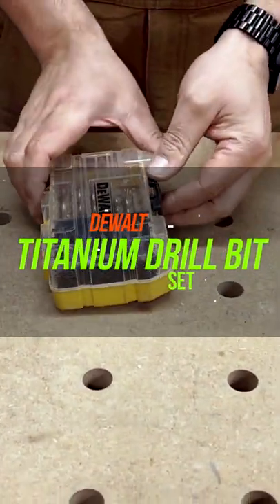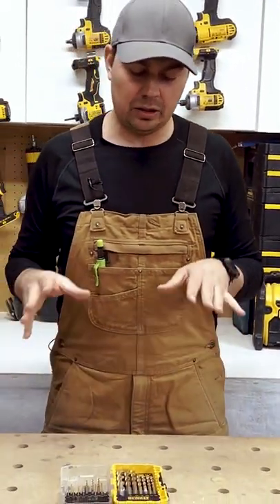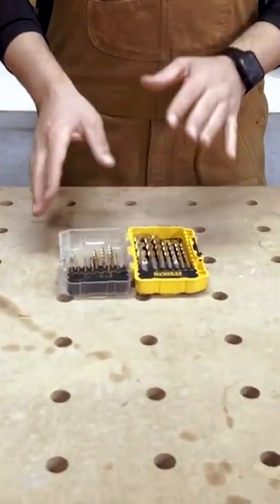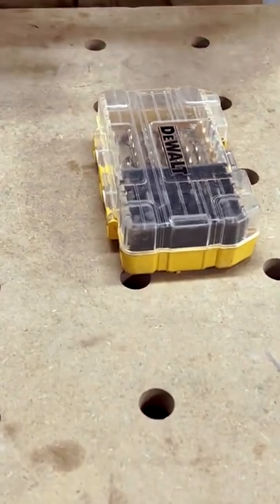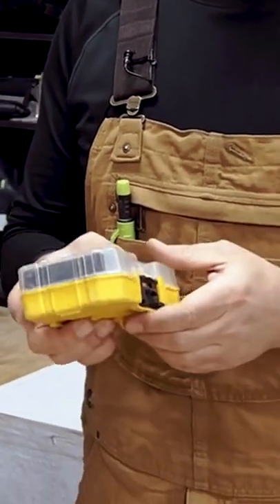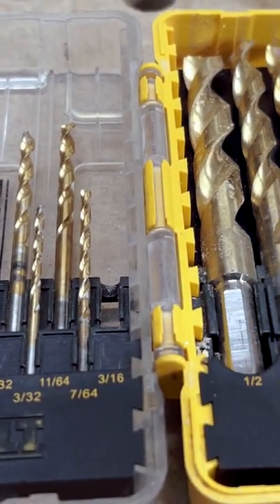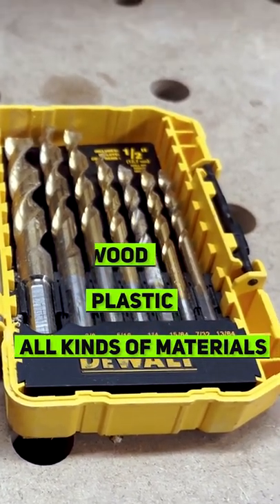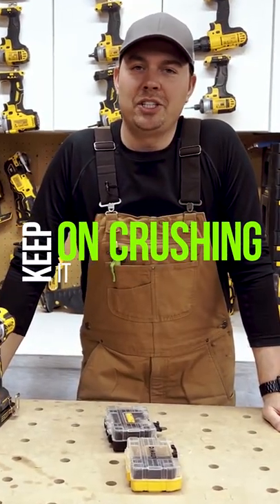21 Piece Titanium Drill Bit set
Dewalt 21 Piece Titanium Drill Bit set
Check it out on Amazon